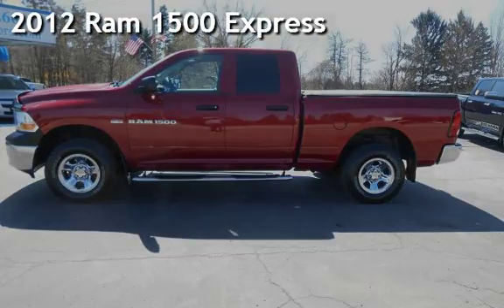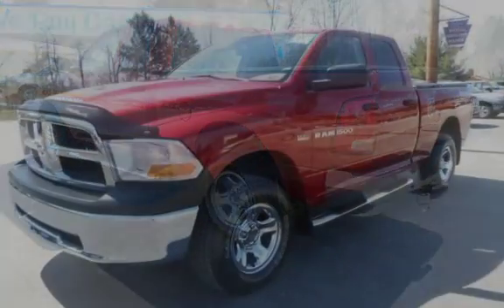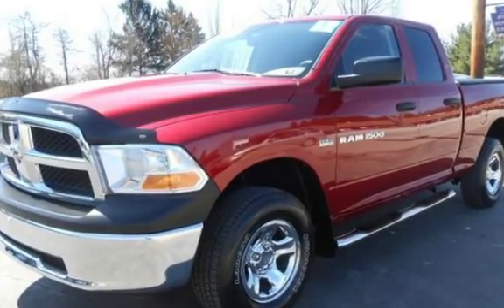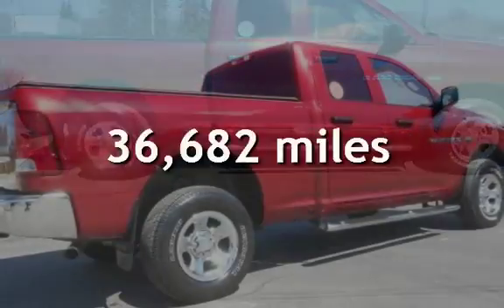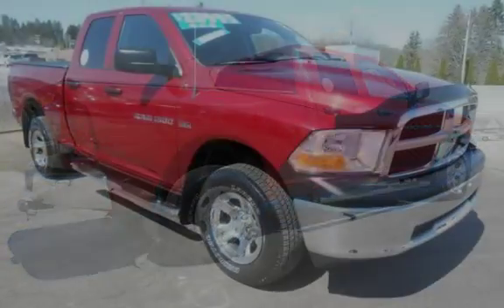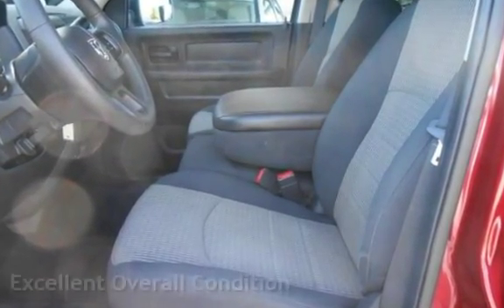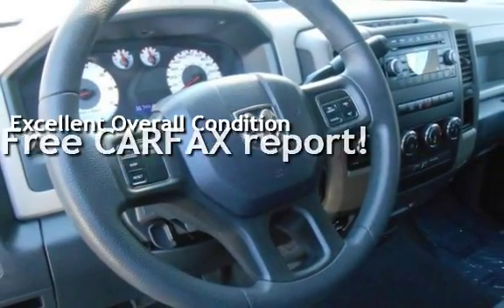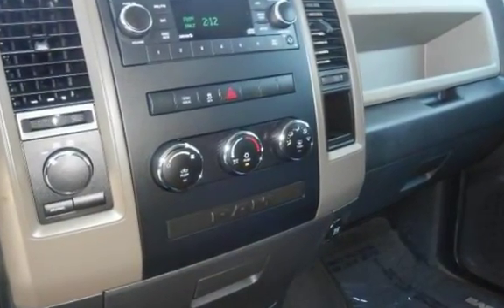2012 Ram 1500 Express for sale in BUTLER, PA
This is a truck that you are going to want to stop in and take for a test ride. It is gorgeous inside and outside. Completely serviced and ready to go with new tires and PA state inspection. Nicely equipped with power windows, locks, and mirrors, towing package, running boards, spray-in-bedliner, tonneau cover, bug shield, 2 keys, cruise control, traction control, keyless entry, side air bags, Uconnect, satellite radio ready, auxiliary port, 6.3 foot bed, and a 5.7L HEMI. Runs and drives great, priced to sell so don't procrastinate, stop in and take it for a test ride, you are going to love it. Our dealership offers bank financing at very competitive rates and terms, trade-ins welcome.